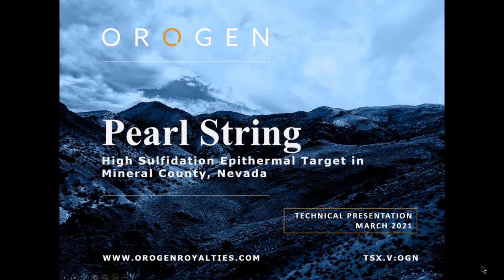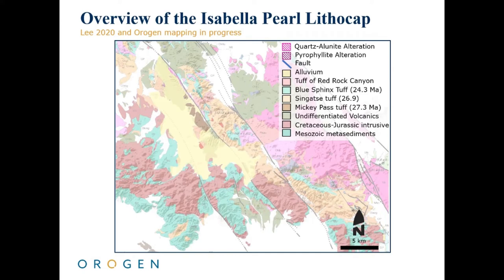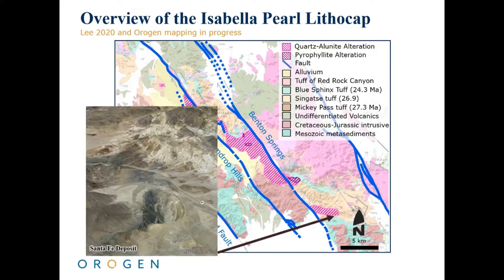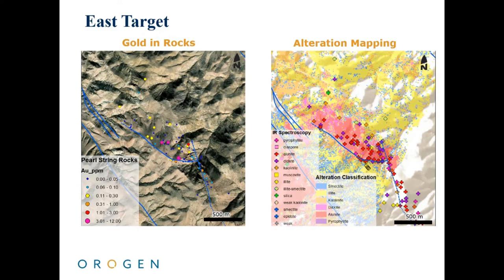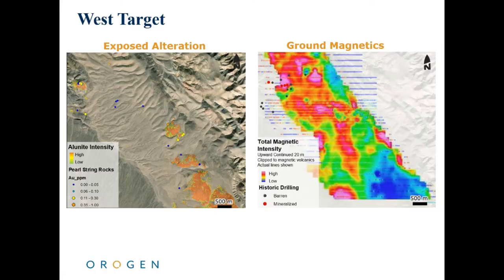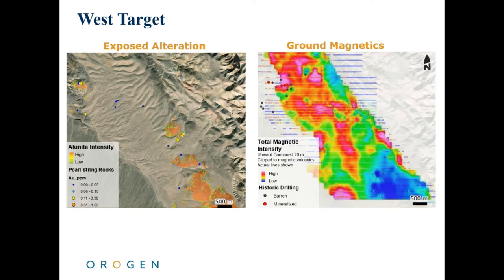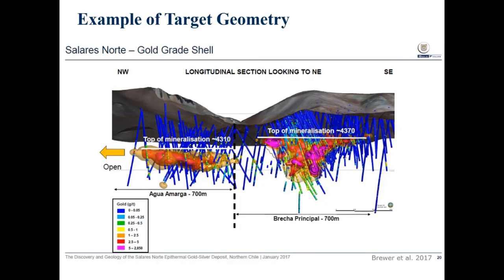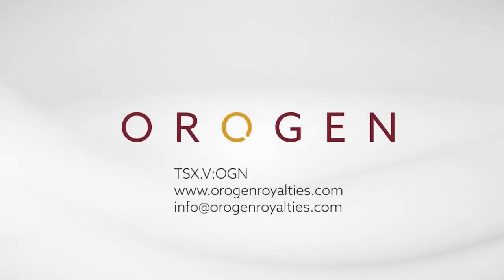Pearl String Gold Project: Technical Presentation Video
Today we will be featuring Orogen’s Pearl String project located in Mineral County, Nevada.  This project is a new high sulfidation epithermal exploration target in Nevada’s prolific Walker Lane.

The project is located in a productive portion of crust for high sulfidation systems surrounded by past producing high sulfidation deposits including Borealis 48 km to the west, the Paradise Peak deposit 32 km to the east, and the 4.2 Moz Goldfield deposit 150 km to the south.  All of these deposits are made up of multiple gold cells within and around large hydrothermal alteration cells with a distinct quartz – alunite mineral assemblage.

The Pearl String project, shown here on geology map of the central walker lane, is hosted in a thick package of Oligocene age volcanic rocks.  The purple hatchered pattern defines a very large ~25 km2 alteration cell , typically referred to as a lithocap in porphyry exploration.  Hyperspectral remote sensing allows geologists at Orogen to map out the entire lithocap and focus in on the quartz-alunite where high sulfidation gold deposits typically occur.  Three young right lateral strike slip faults, shown in blue, have dismembered the alteration cell extending it in a northwest-southeast direction.  On the southeast side of the alteration cell two open pit gold deposits have been mined including the historic Sante Fe deposit and Fortitude gold’s Isabella-Pearl deposit.

On the northwest end of the same alteration cell, Orogen has identified two potential exploration targets separated by the young post-mineral Gumdrop Hills fault.

In the east target surface rock chip sampling show here has identified a gold bearing fine-grained ashy tuff horizon in multiple exposures over a strike length of 800 m.  The classified hyperspectral image on the right defines a prospective 0.6  x 2 km quartz-alunite alteration cell that hosts the gold mineralization.  Thirteen surface rock samples have been taken from limited exposures of a fine grained ashy tuff unit which range from 0.16 to 12 g/t Gold with an average value of 3.6.  Most of this area is covered by talus so the true width and extent of the mineralization is not known at this time.  The best exposure of the system is in a deeply incised drainage on its southern margin shown in this photograph.  Gold anomalism in stream sediment samples from adjacent drainages labeled here in maroon support the presence of a significant gold cell in the covered slope between exposures.  No historic prospecting or drilling has been completed in this area, and the favorable volcanic stratigraphy for mineralization in other deposits in the district should be preserved at depth.  Vuggy silica barite breccias, a classic rock type of high sulfidation epithermal mineralization, are also present in the eastern target area.

In 2021 Orogen completed a 125.5 line kilometer ground magnetics survey to evaluate the potential for the covered portions of the west target.  Quartz-alunite alteration on the project associated with gold mineralization reacts with the host volcanic stratigraphy to destroy magnetic minerals resulting in a relative decrease in the magnetic susceptibility of the rock.  The ground magnetics survey was used to map out this alteration in the subsurface and defines a 1.8 x 2.5 km area of strong magnetite destruction in the southern area, and a second 0.5 x 1.5 km area of magnetite destruction in the northern area.

Follow up work on the project could involve detailed IP surveys through the areas of magnetite destruction.  High sulfidation cells often have deeply penetrating strongly resistive bodies which can be identified with IP and are spatially associated with high grade gold mineralization.

Geometries for high-grade gold mineralization in this environment may include blankets of gold mineralization controlled by favorable stratigraphy or large breccia zones as shown in this slide from Solares Norte which is currently being put into production by Goldfields.   Ore zones often have sharp upper contacts with very little gold mineralization in the overlying alteration zone.  The presence of low grade gold throughout the alteration cell at Pearl string, along with the presence of high grade gold in isolated exposures, provide encouragement that a similar size and geometry ore body may exist on the project.   This will be the target for future phases of exploration on Orogen’s Pearl String project.